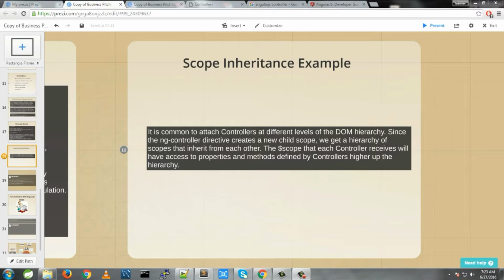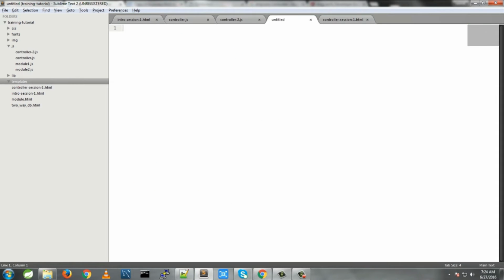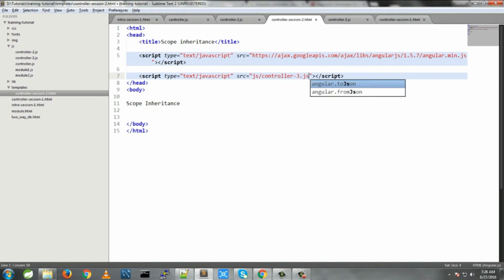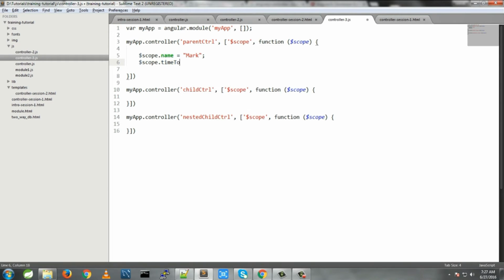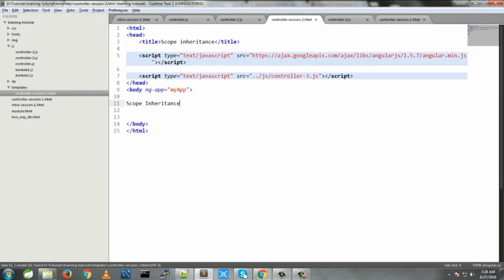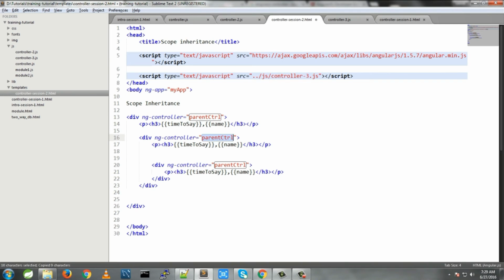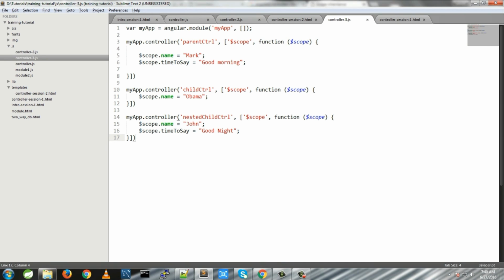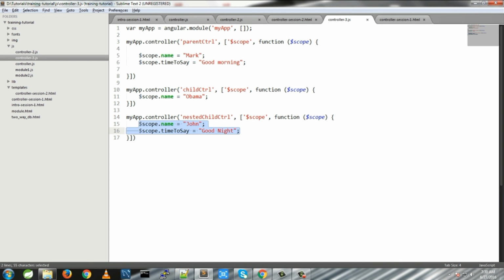Learning AngularJS Controllers Tutorial - Part 3 | Inheritance | AngularJS Session 6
It is common to attach Controllers at different levels of the DOM hierarchy. Since the ng-controller directive creates a new child scope, we get a hierarchy of scopes that inherit from each other. The $scope that each Controller receives will have access to properties and methods defined by Controllers higher up the hierarchy

techiofish is a technology learning platform powered by Bag2Bag and Wedealnow.

We would love to hear from you. Have a great day !!